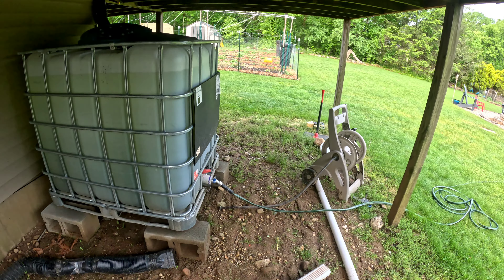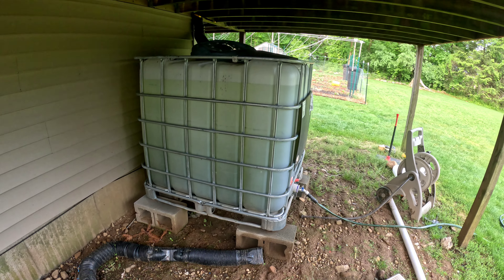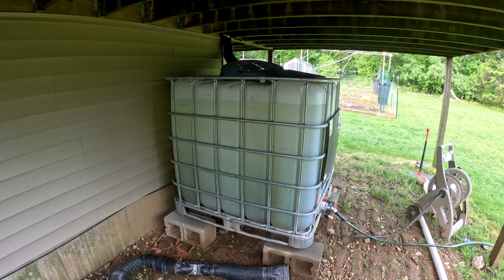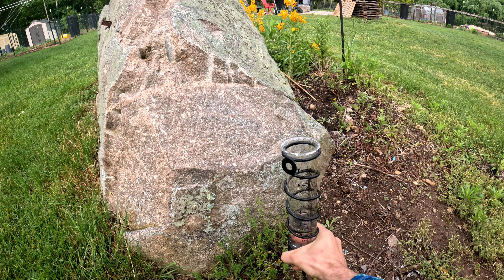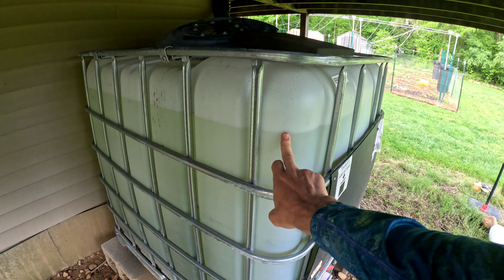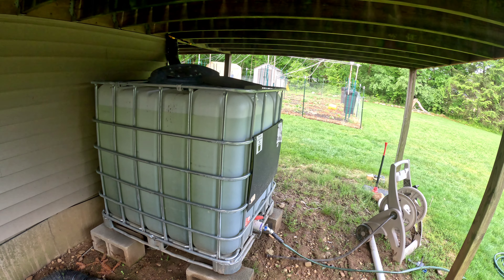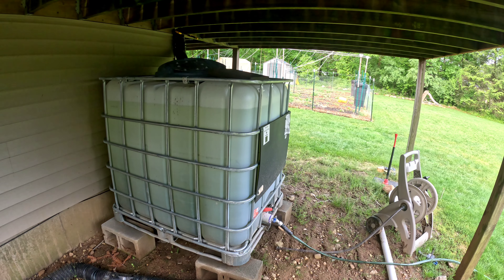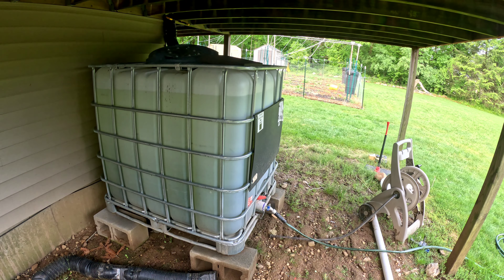I Dont Do Water Collection Without This